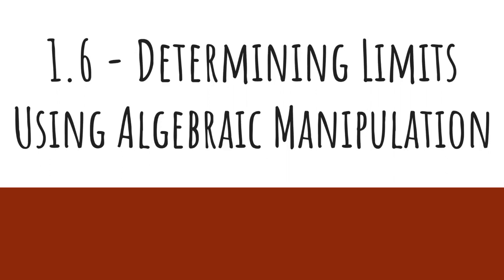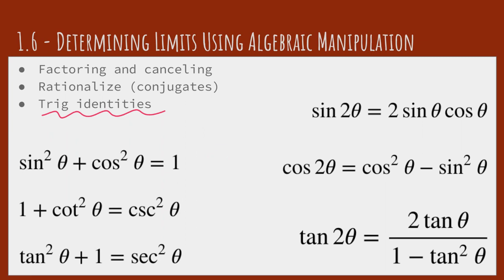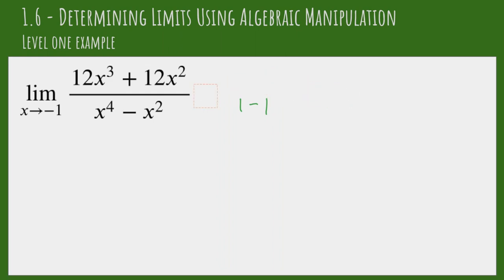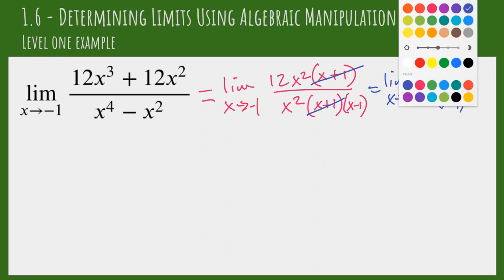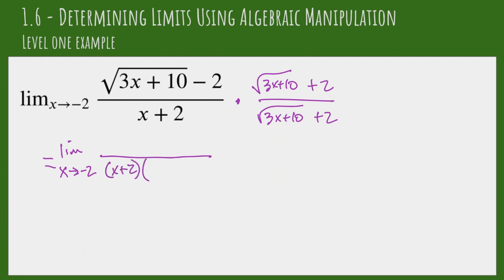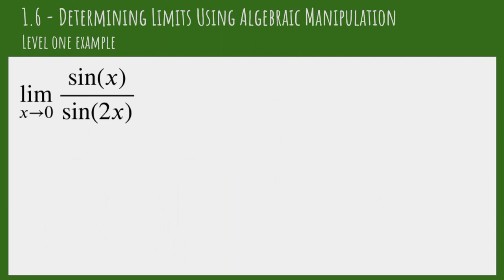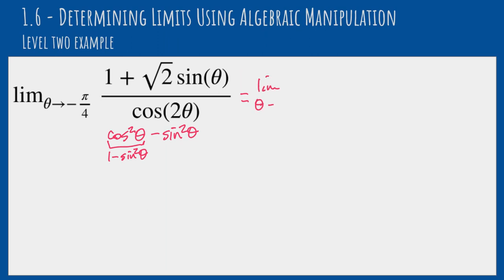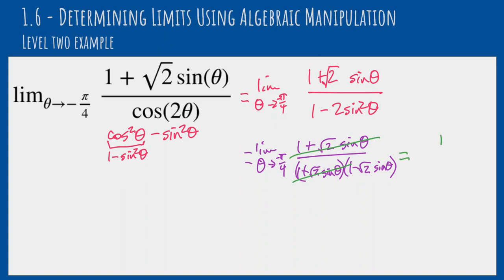1.6 - Determining Limits Using Algebraic Manipulation